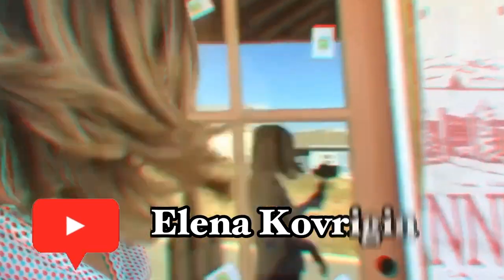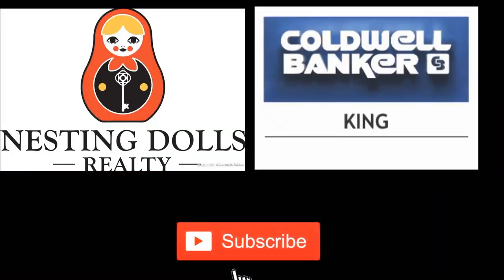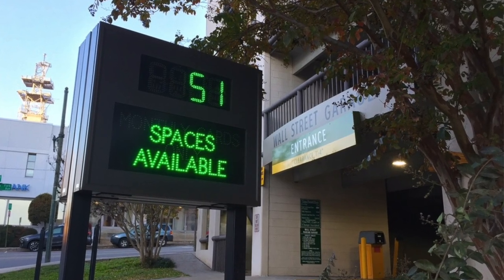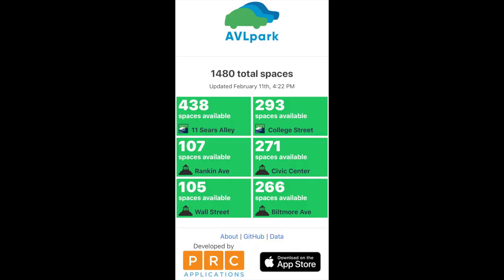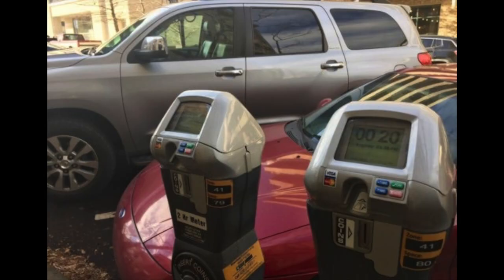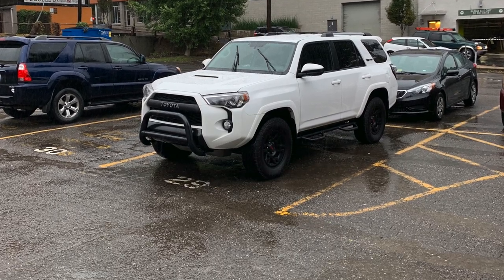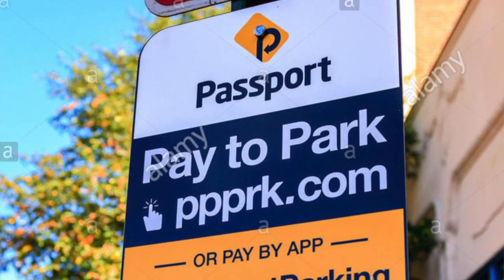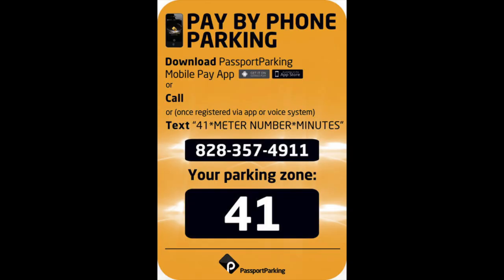Living in Asheville NC | Parking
Parking in Asheville can be tricky. Did you know there are really only three ways to park in downtown Asheville? The use of technology makes parking easier and in this video I explain how to park, where to park and what app to use.

Do you want to simplify parking in downtown Asheville? Do you know what app to use to make your life easier?

I am full time REALTOR® in Asheville, NC. I am from Russia, Western Siberia to be exact (no, it’s not that bad ). My husband and I have lived
in Asheville since 2004 and absolutely love it here! In 2015 we became parents to a baby boy, Dmitry (named after my grandfather). We share our home with 2 dogs: Puma and Romeo, who are a pitbull and a jack russell (no, it’s not that bad ).

If you like my videos and what I do put a thumbs up.

F A C E B O O K ref=bookmarks
AMAZON ALEXA FLASH BRIEFINGS